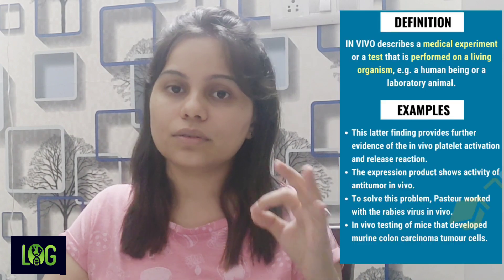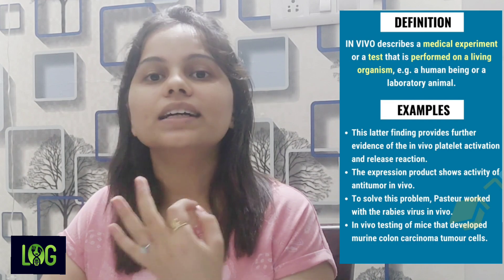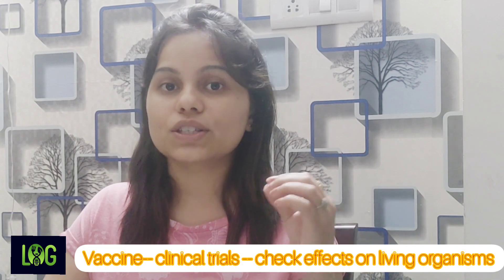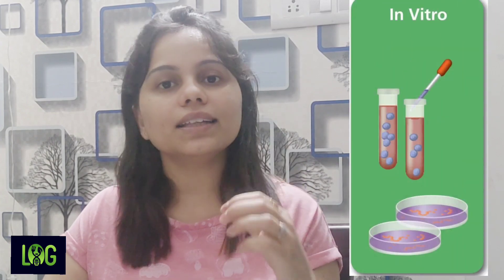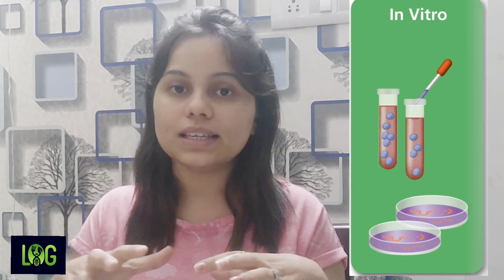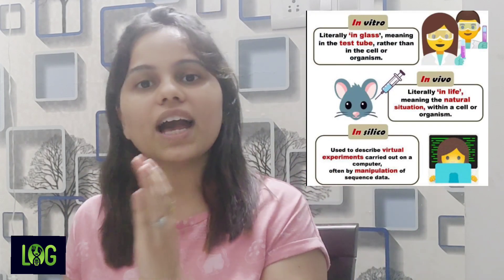"in-vivo" Vs "in-vitro" Vs "in-silico" | Anukampa Pandey | LSG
This video is all about three terms that are generally used in science to explain the conditions in which an experiment is performed.